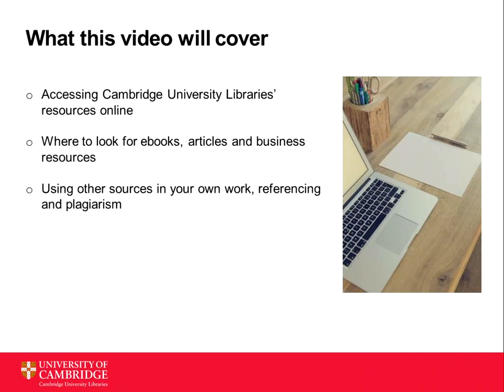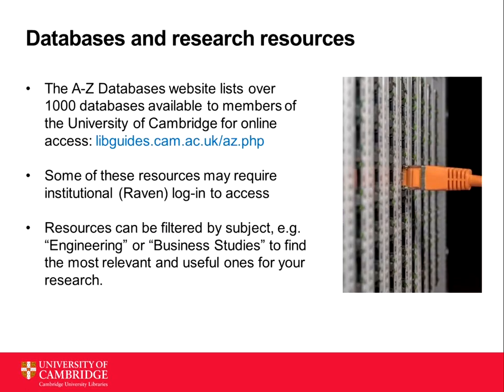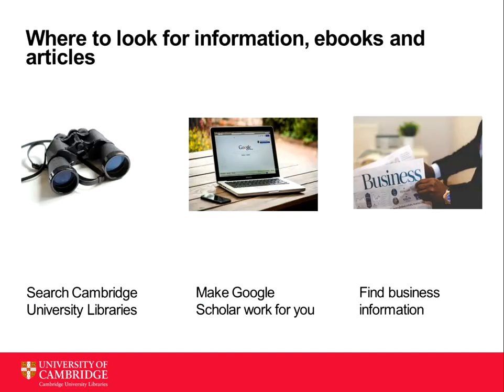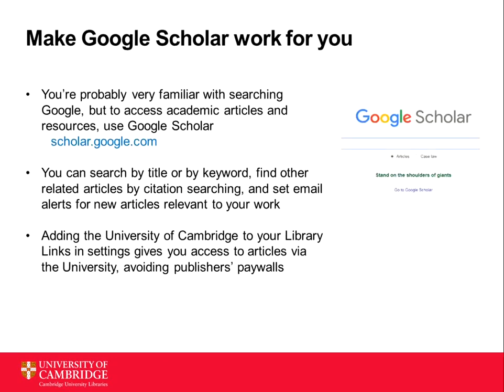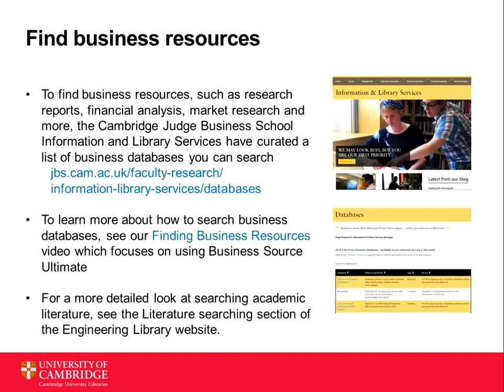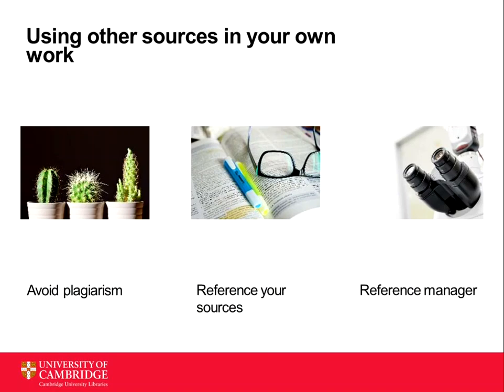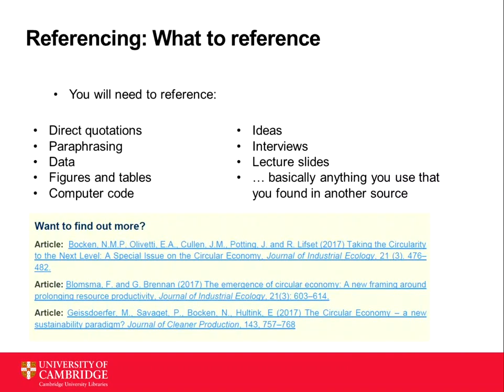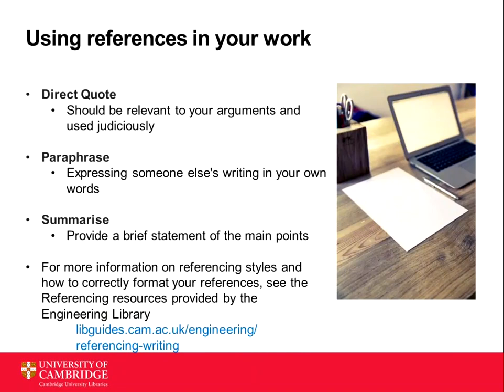Making the Most of University Resources